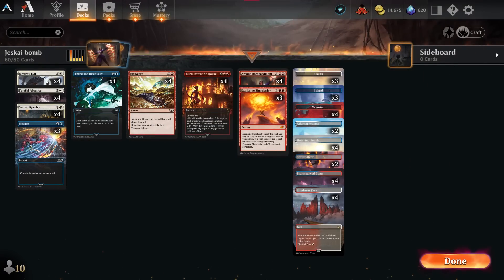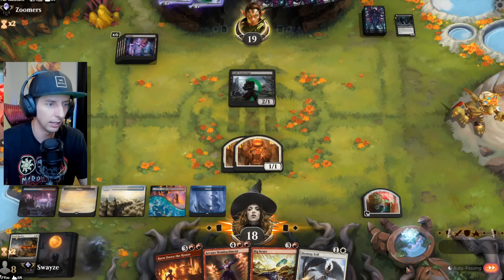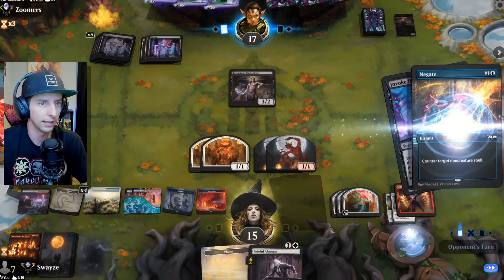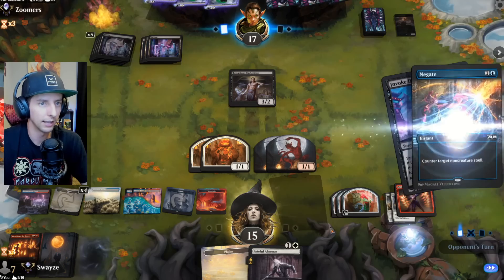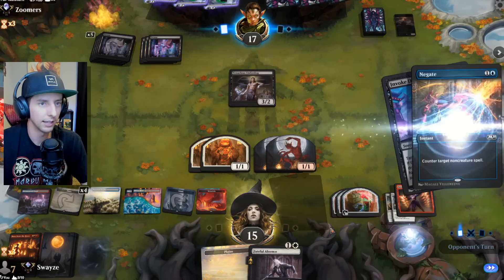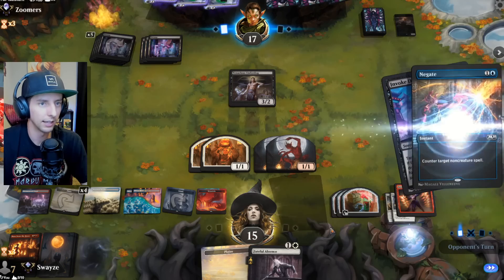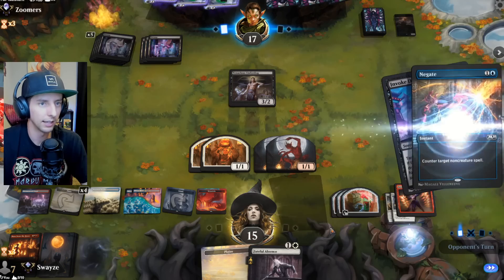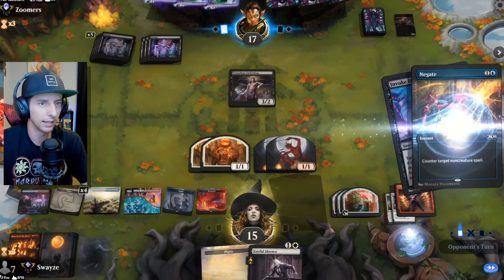This deck is an avalanche of spells! | JESKAI CONTROL | Ranked standard MTG Arena Dominaria united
This Jeskai control list uses a tride and true win con in bombardment.